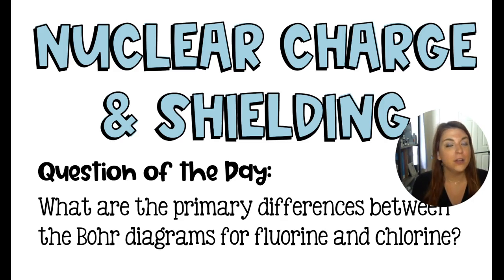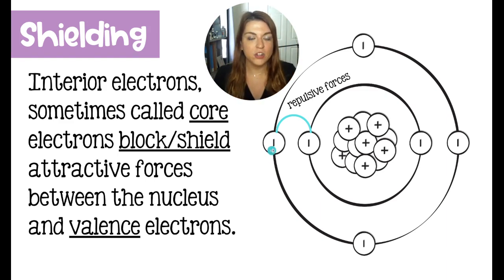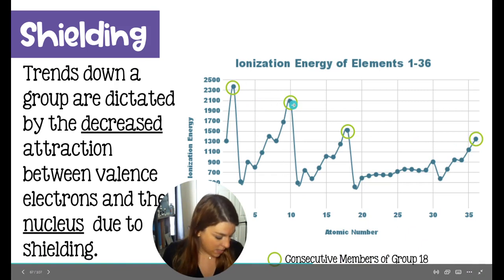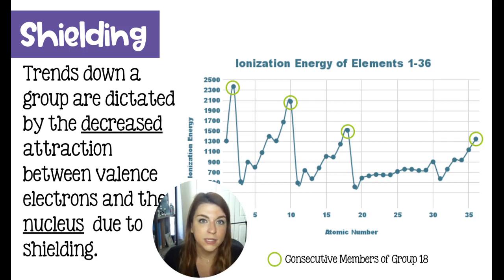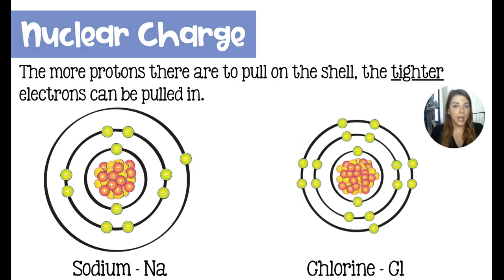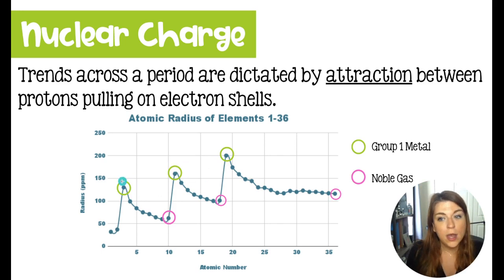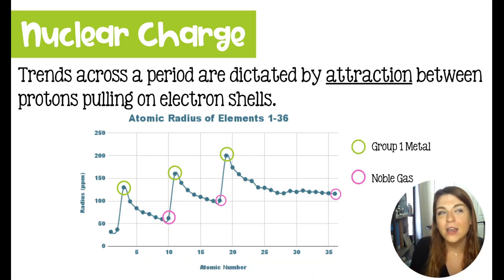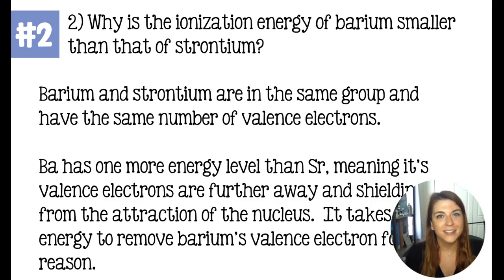Nuclear Charge and Shielding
Unit 3: Periodic Table
Lesson 4: Nuclear Charge and Shielding (the reason for the periodic table trends)

Uncover how shielding controls the periodic table trends for groups and how nuclear charge controls the periodic table trends for periods.